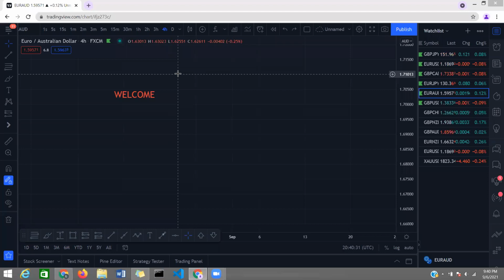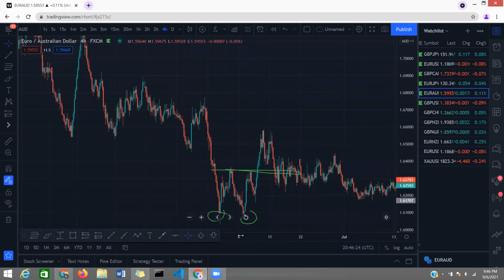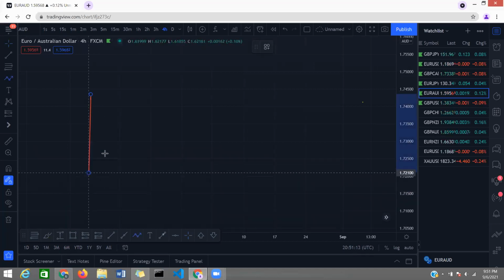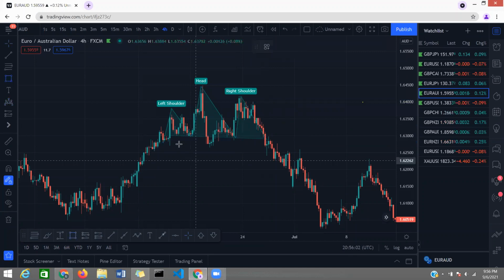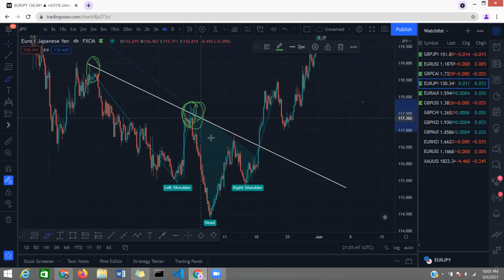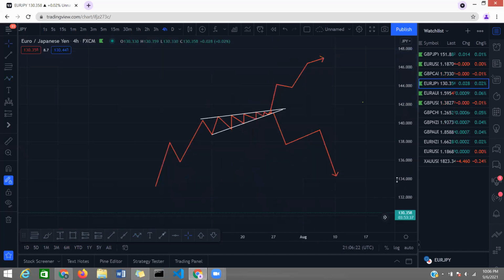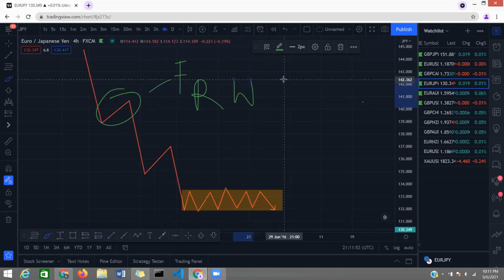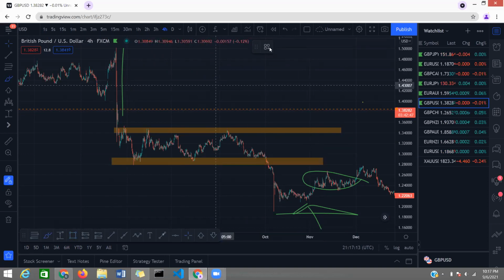MARKET STRUCTURE 2 - FOREXKITS